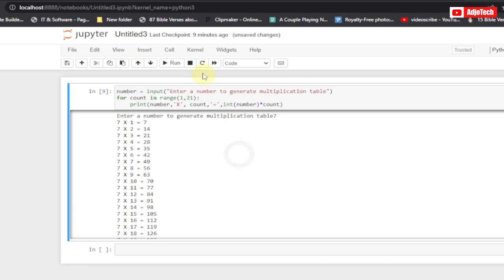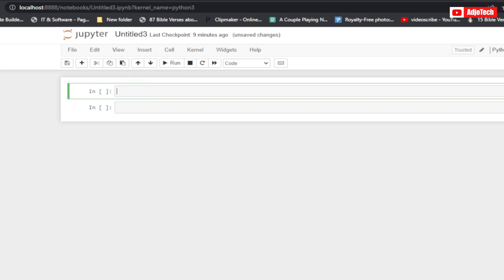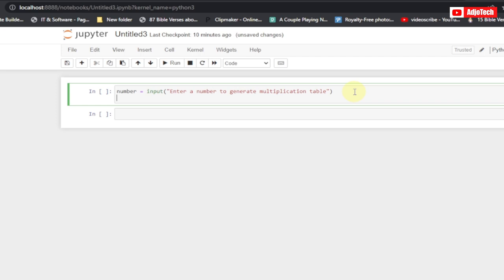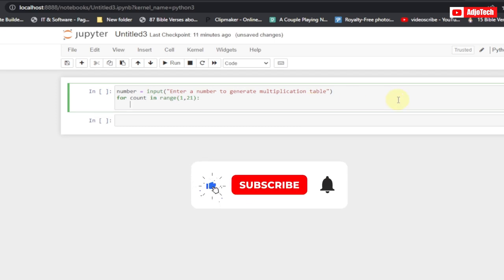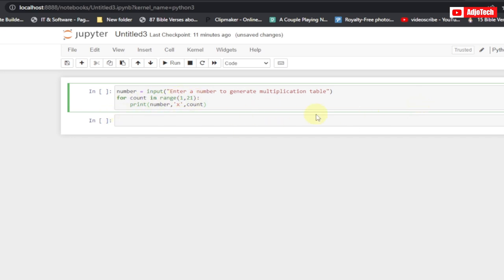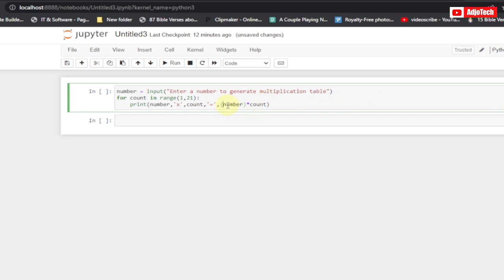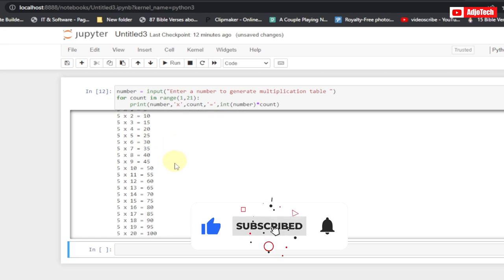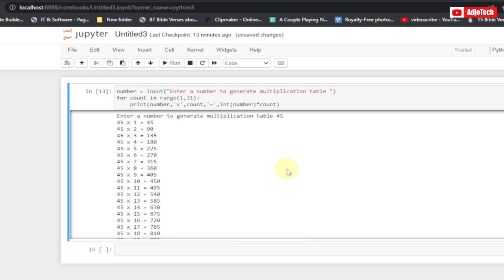How to create a multiplication table using Python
In this video, we will learn how to create a multiplication table using Python. We will cover different methods to generate a multiplication table for any number, including using loops. We will also show you how to take user input to create a multiplication table.